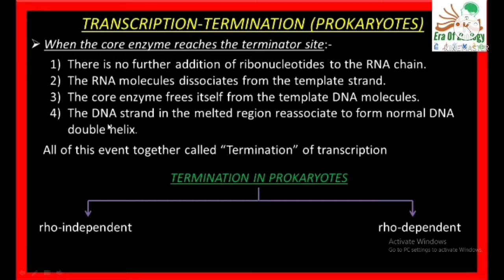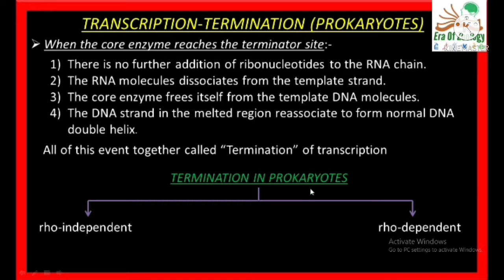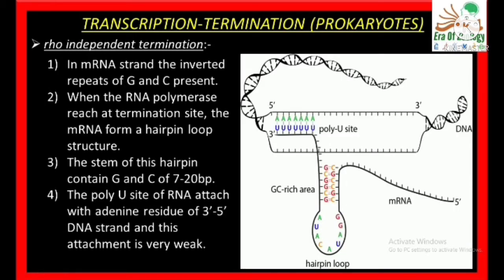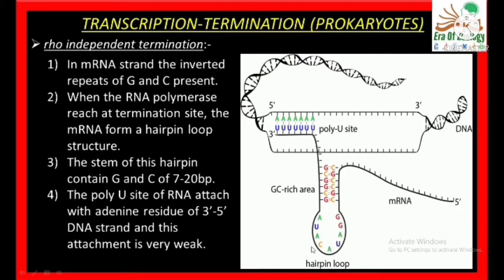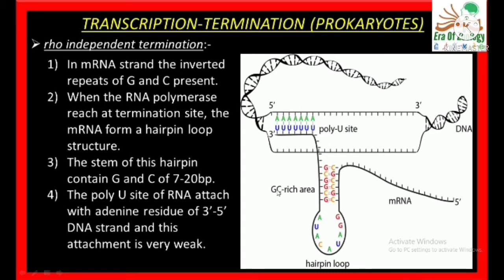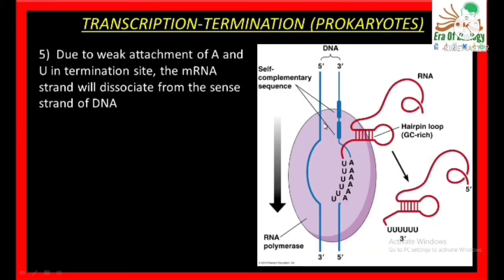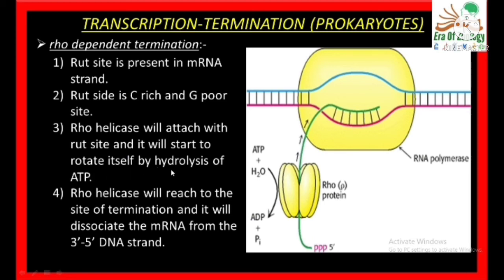Transcription termination in prokaryotes (Part-4)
Today we have discussed termination of transcription in prokaryotes.
We have discussed Rho independent and Rho dependent termination process with schematic diagram.

For online/offline coaching classes do communicate with us:-
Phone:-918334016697